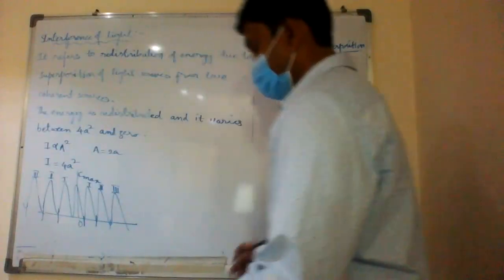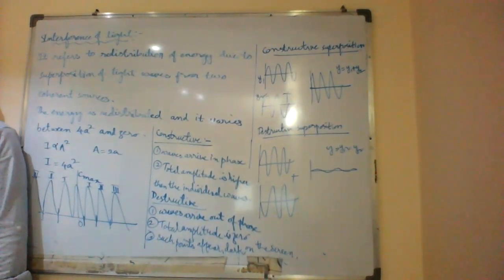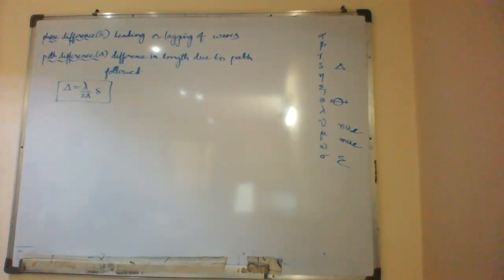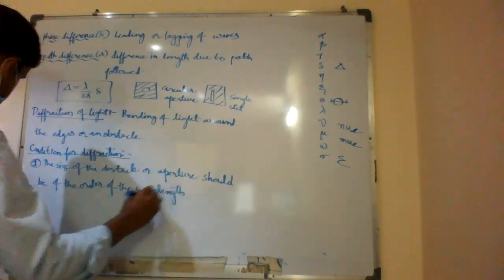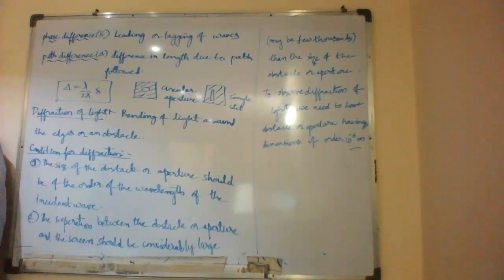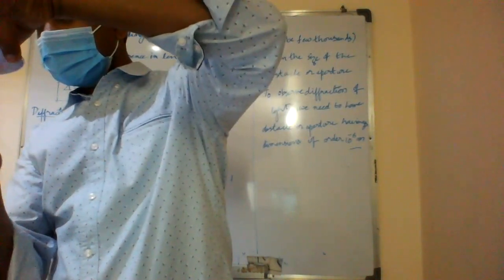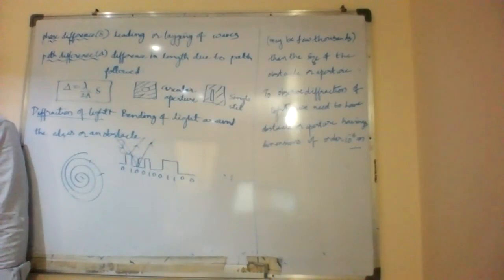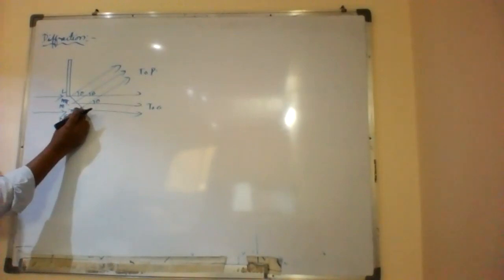Wave Optics CBSE class 12 Term-2 (part-3)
The chapter 10-wave optics in the NCERT textbook is taught by Dr. Abdul Muhith for full marks in CBSE board exam.